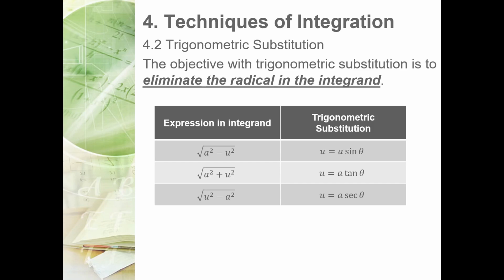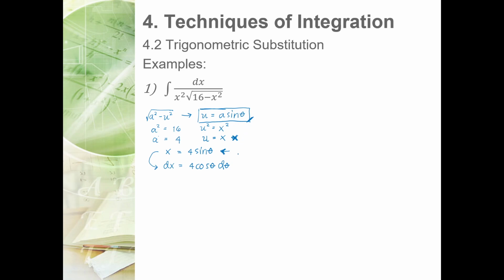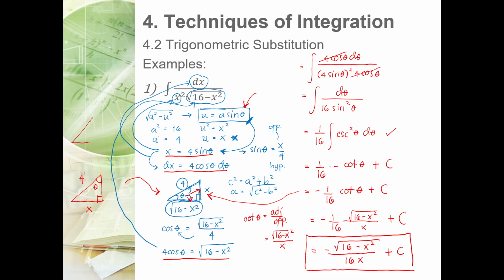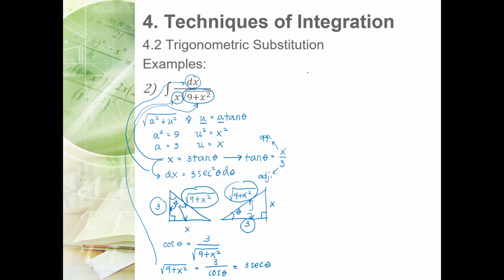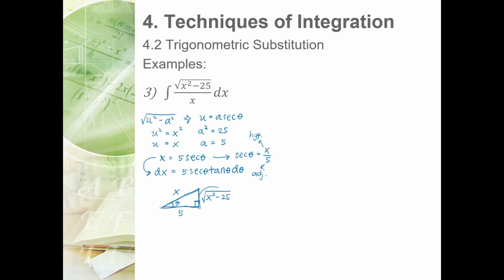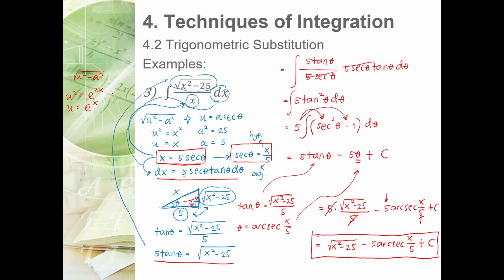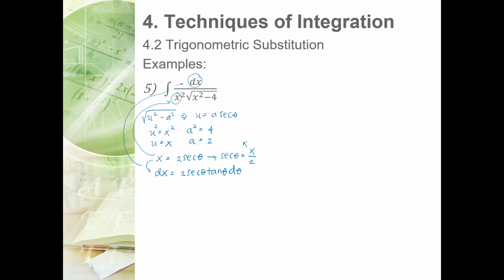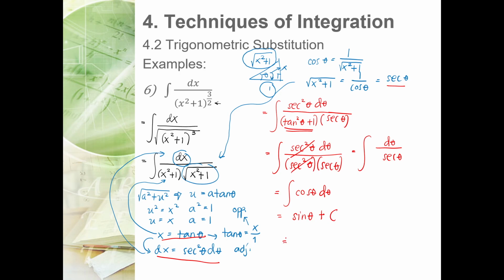Gr 6 & 7 Trigonometric Substitution